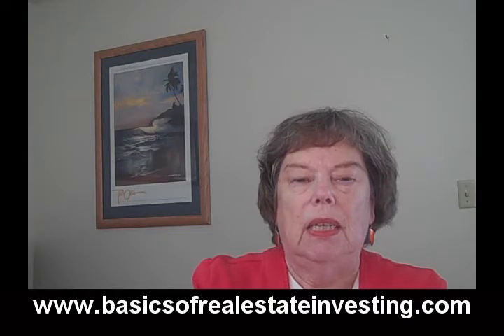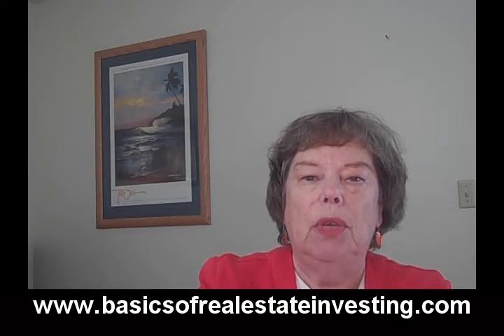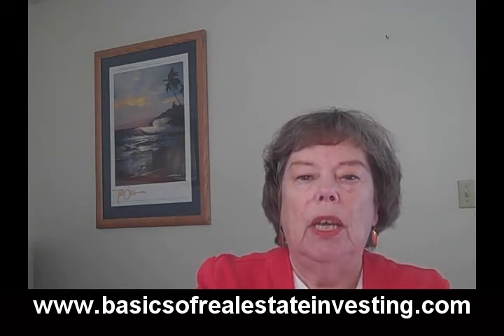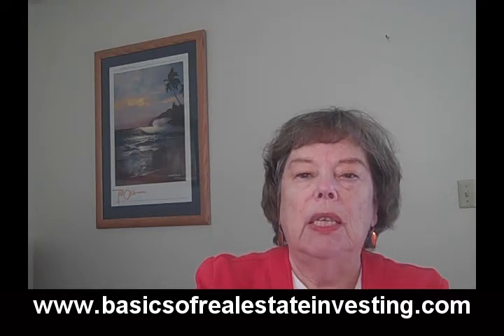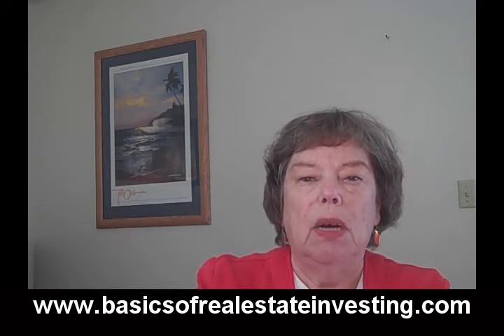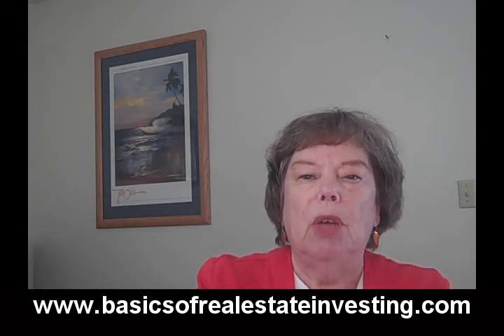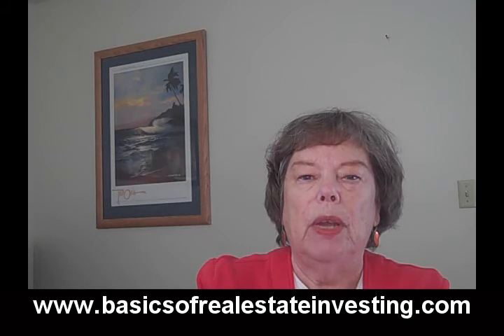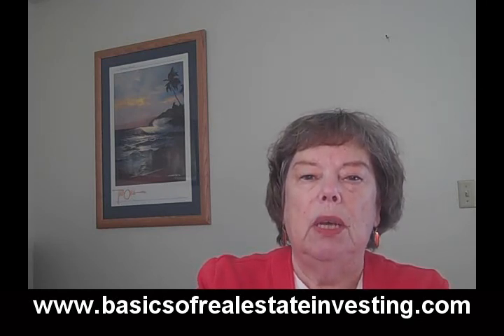Condos are good investment properties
You know as you consider property types to invest in one of the easy ones to get into especially today is condominium unit. These usually can be very low in cost and usually can get a rent that can cover your mortgage interest and taxes but also make sure the rent can cover the home owner association dues fee. This is do every month and something you must pay. Condos are a very good type of property just make sure you do your due diligence and make sure you add in those home owner fees when analyzing your rent prices.